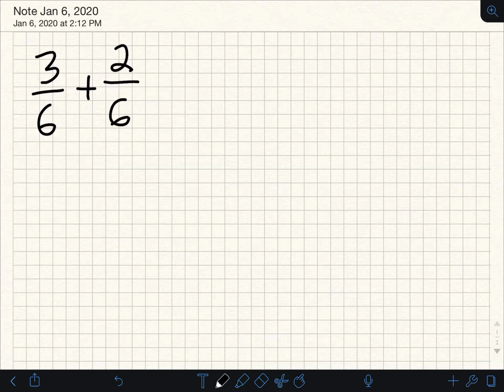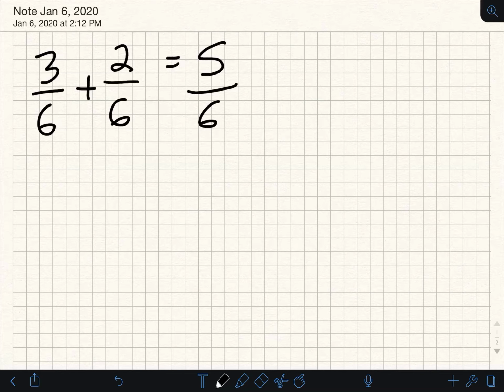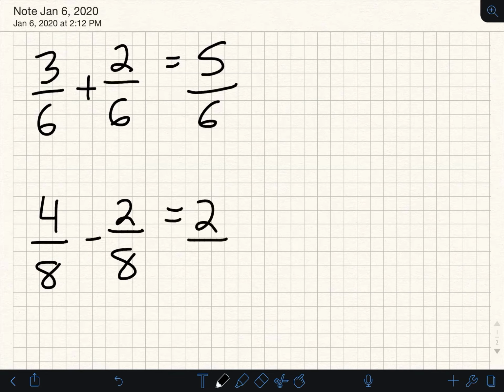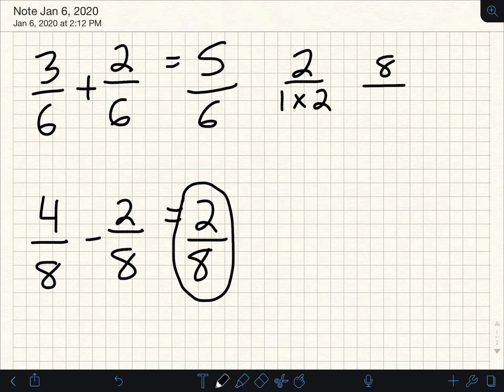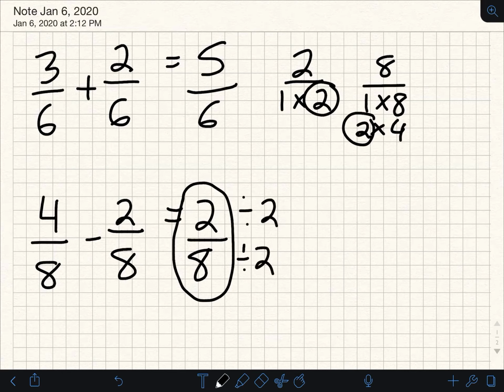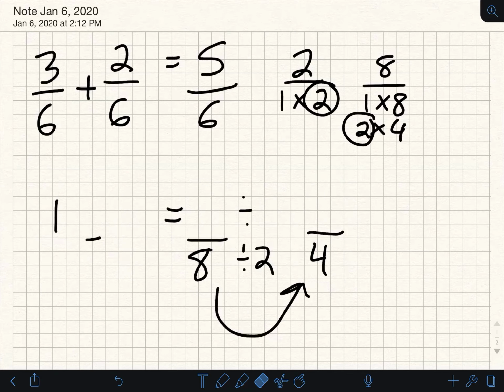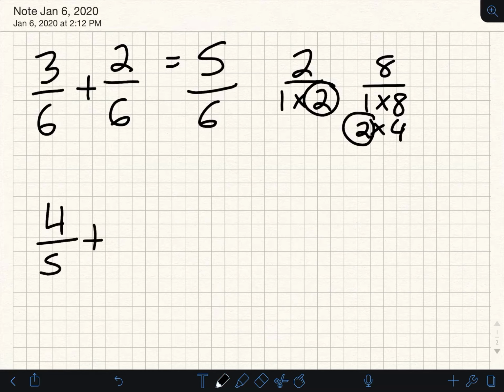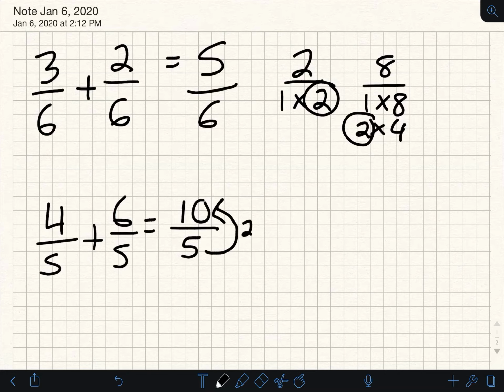Adding and Subtracting Fractions with Like Denominators